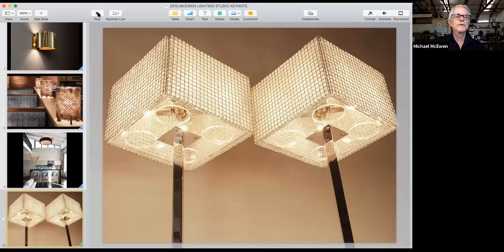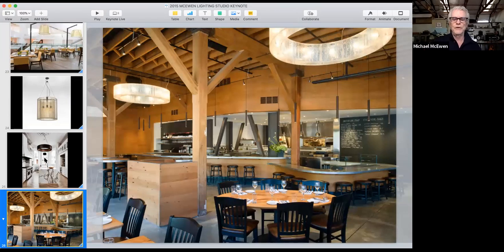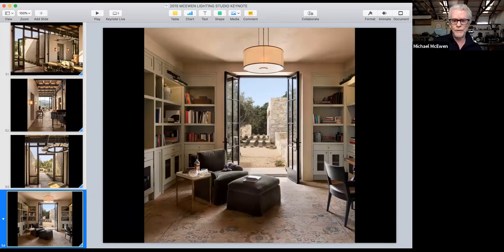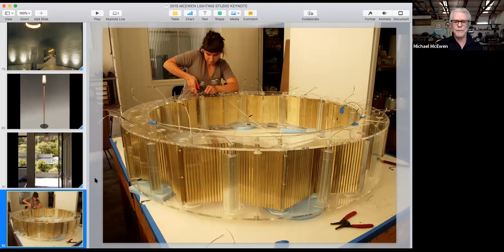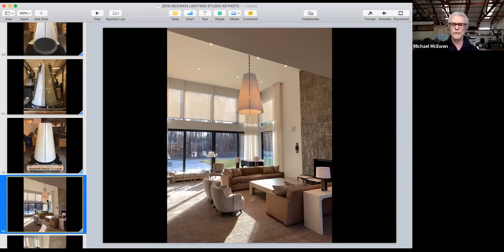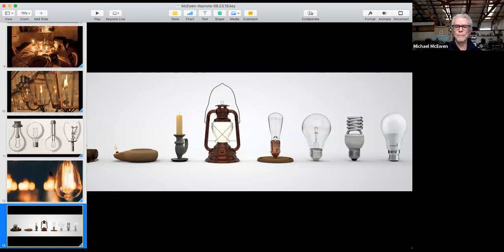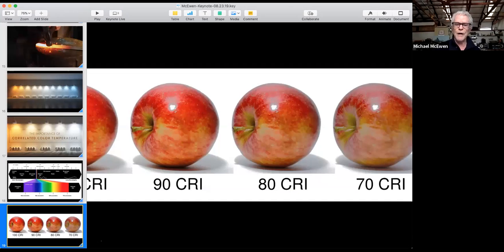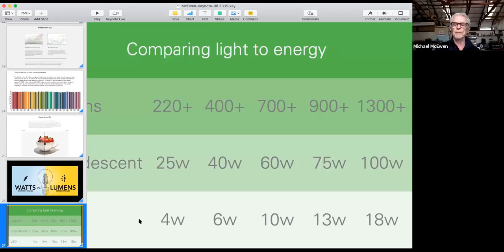McEwen Light Years 1990-2020 // SDC Fall 2020 Design Week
A week of virtual events celebrating interior design, hosted by the Seattle Design Center.